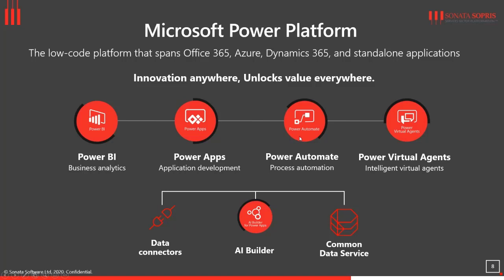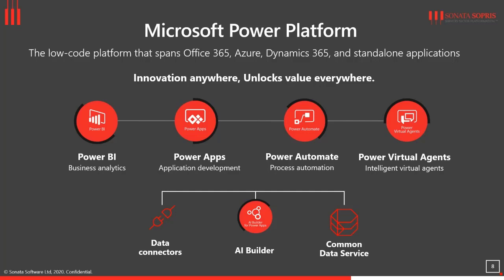PP4AIC: Power Platform Overview for Asset-Intensive Companies